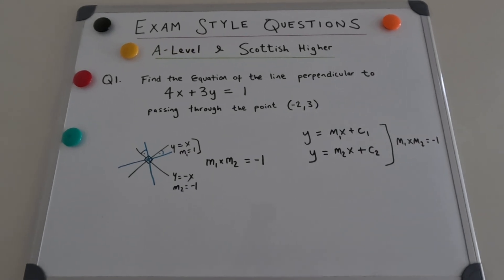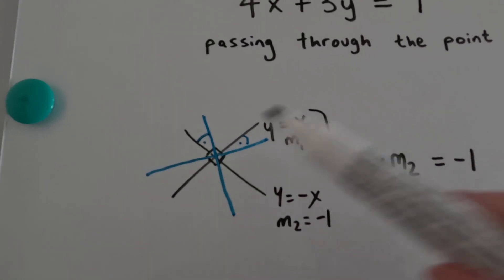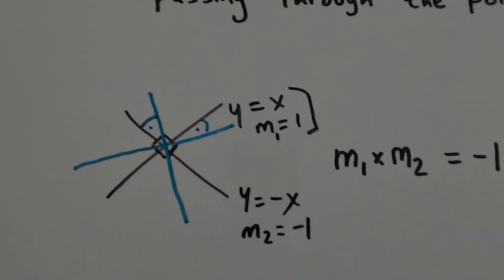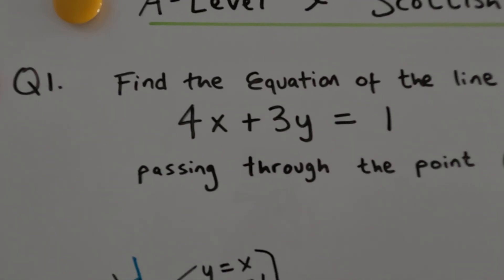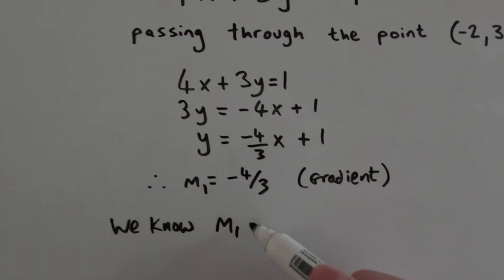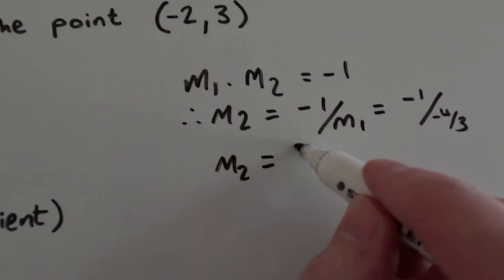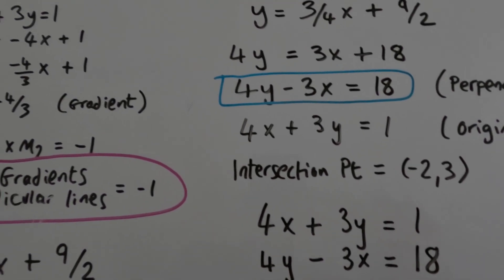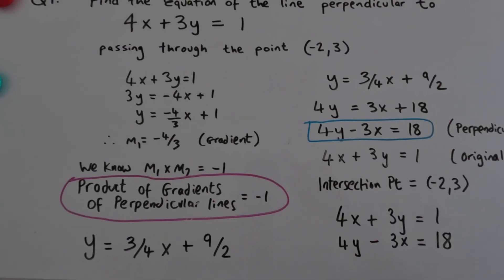Find the Equation of Perpendicular Line: Mathematics Exam Style Questions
This video covers exam style questions from A-Level and Scottish Higher Mathematics Syllabuses.
The question asks for the Equation of a Line Perpendicular to another line passing through a given point.
We use a well known principle of gradients, The Product of the gradients of perpendicular lines = -1. i.e.  M1 x M2 = -1